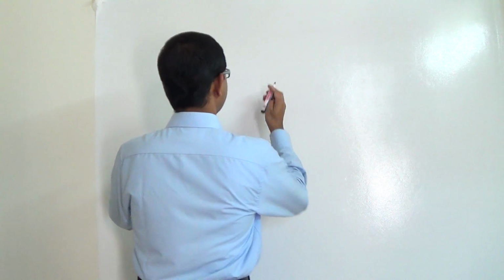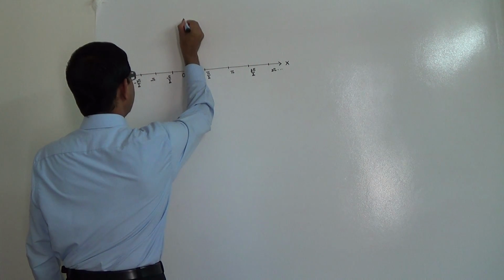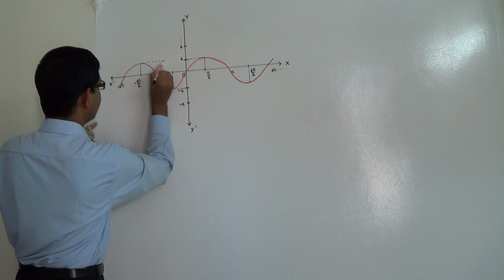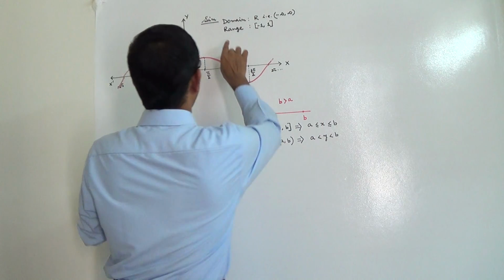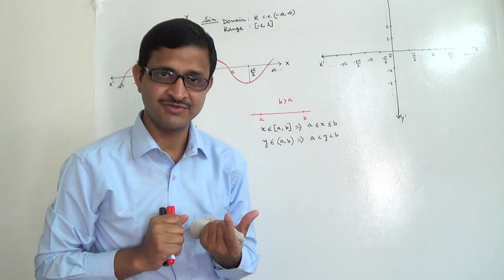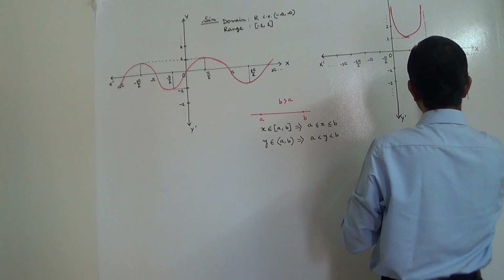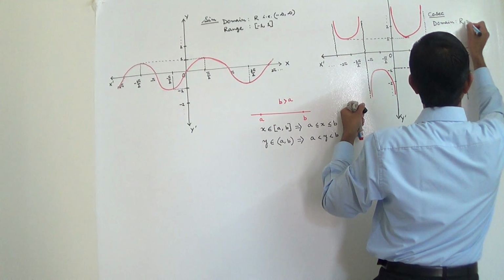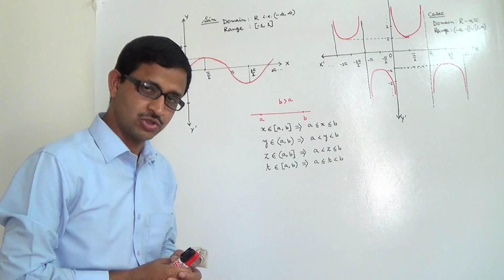Little advanced concepts of Trigonometric Functions : Part 1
This class contains the 1st part of little advanced concepts of Trigonometric Functions covering graphical representation of Trigonometric Functions, its domain and range.